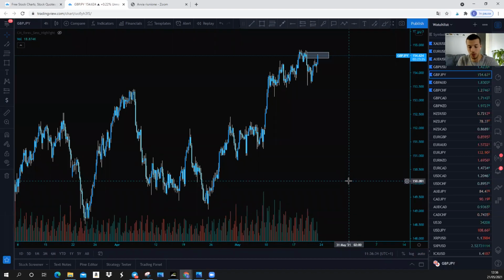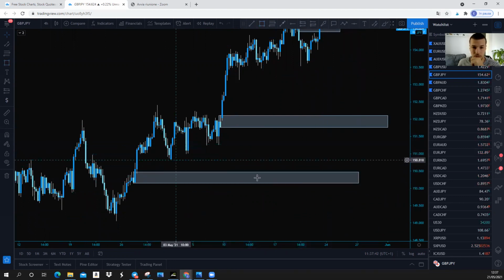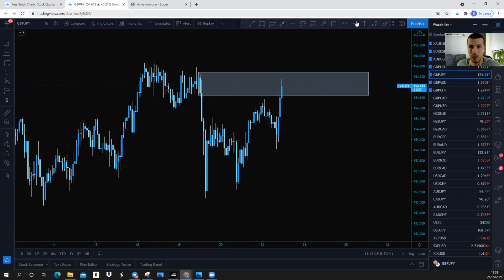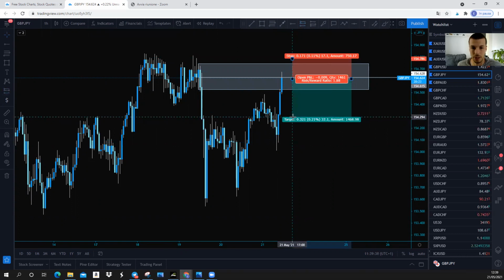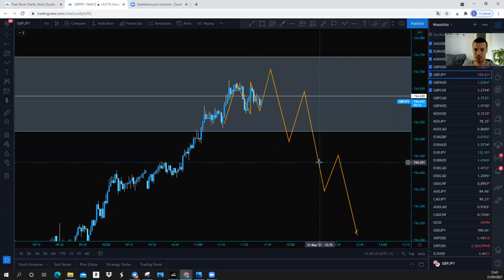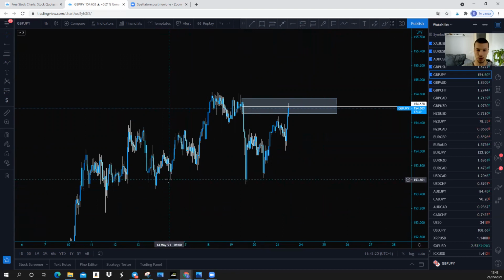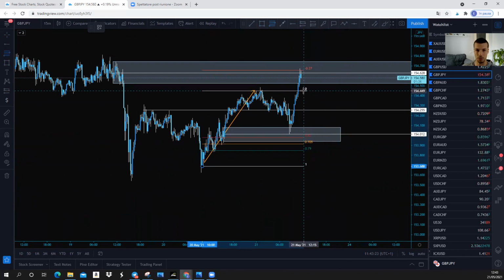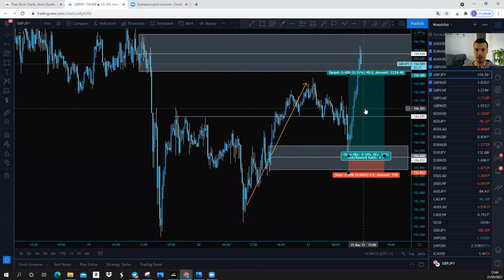Day 6 Trading Crash Course: Supply and Demand PT3